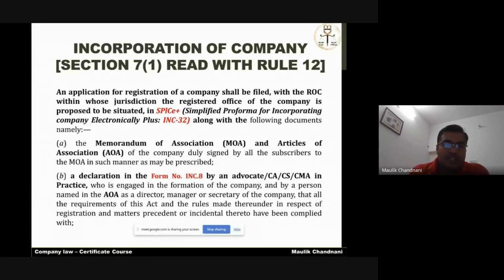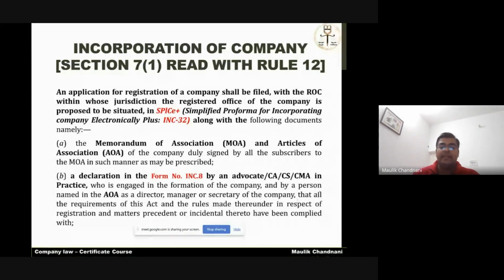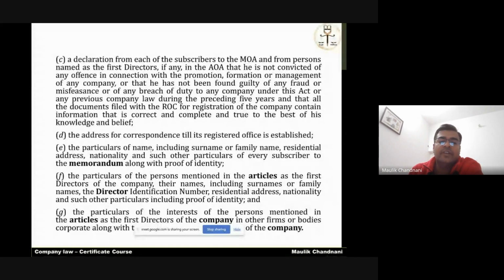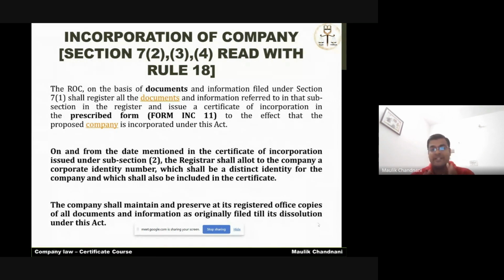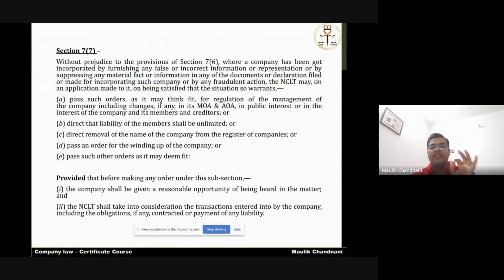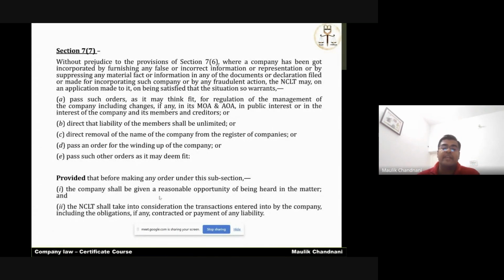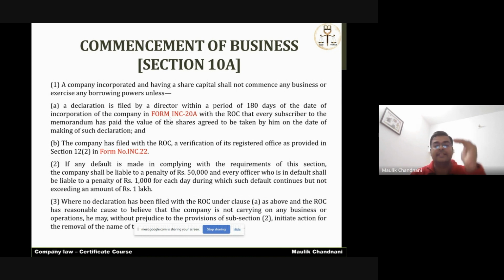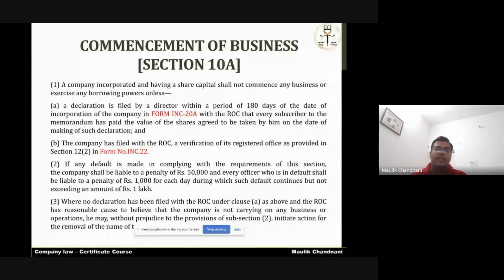Incorporation of Company